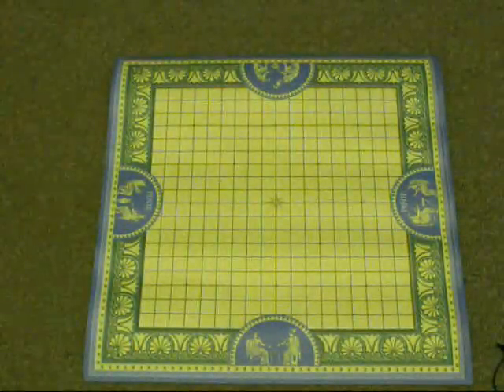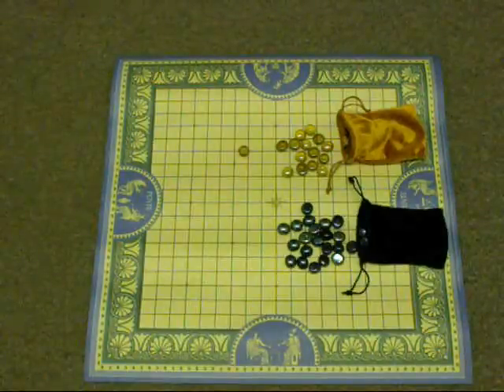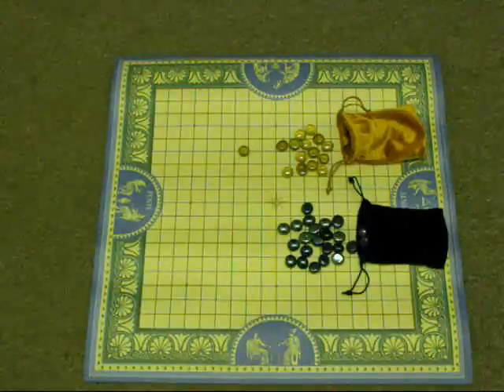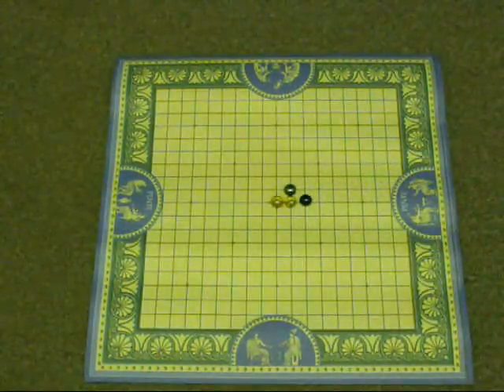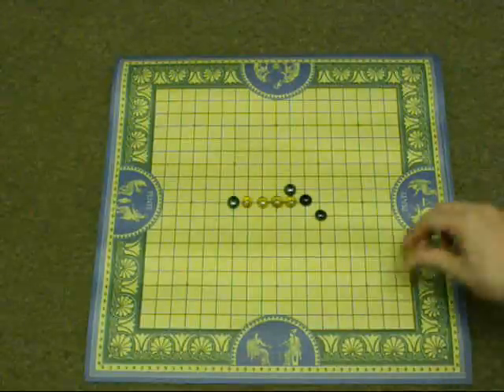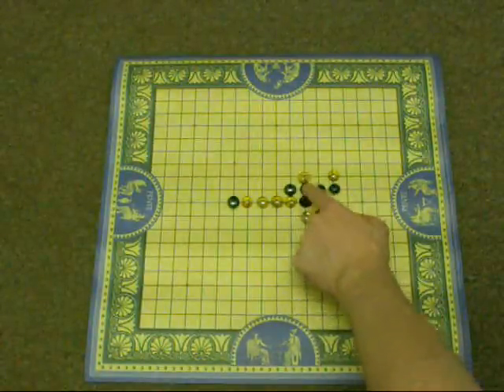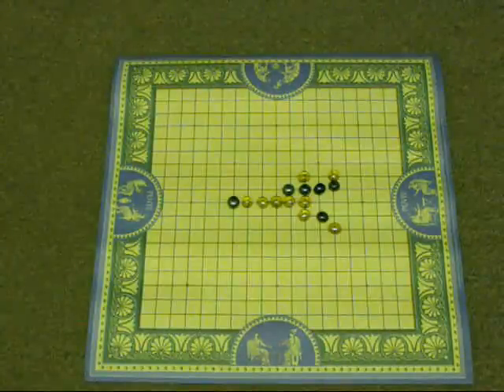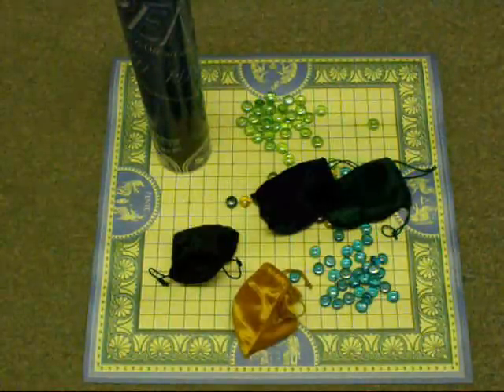Pente board game Review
Noah of World at Play Games reviews Pente, an abstract strategy game from Winning Moves.  Pente is essentially a scaled-up version of Tic-Tac-Toe.  You and your opponent are both trying to get 5 of your pieces in a row.  Unlike Tic-Tac-Toe, you're able to capture your opponents' pieces in Pente.  Thus Pente is a much more strategic game, while still being very easy to learn and highly approachable for gamers of all ages.